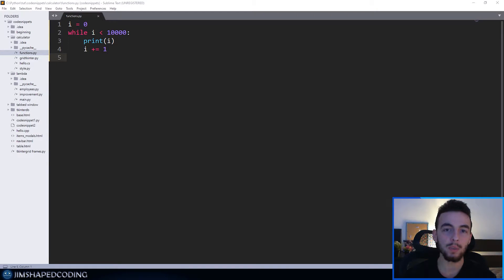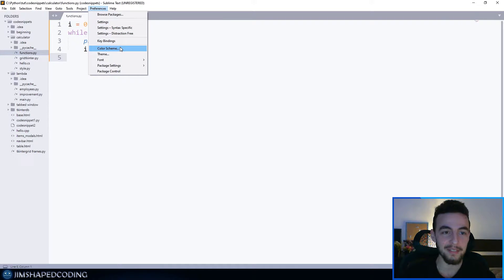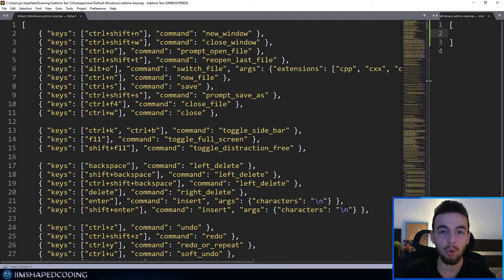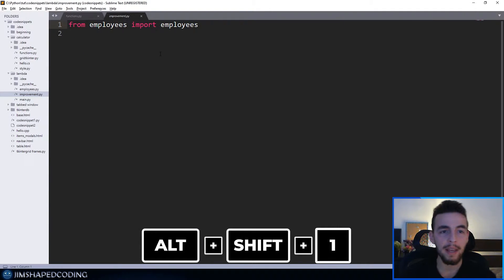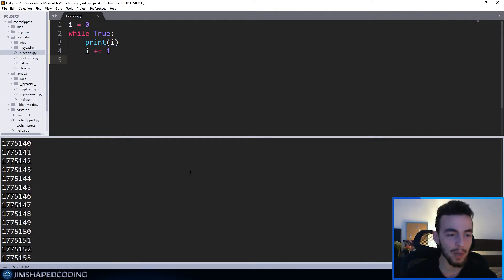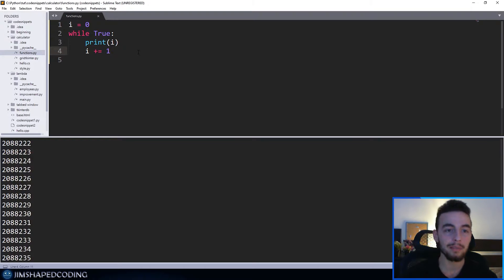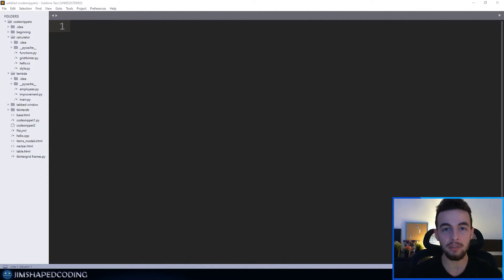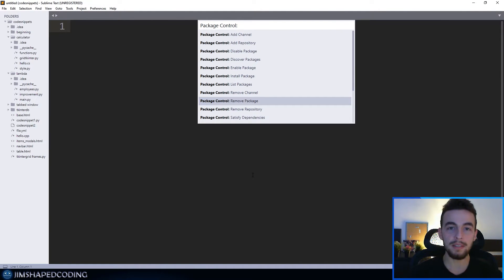Sublime Text | MUST know setups for a great Development Environment | BEST key shortcuts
🔥 In this video, I will give you useful tips on what you need to know about Sublime text, maybe the most used IDE today, and how you can set up for your selves a better development environment with it.

By the end of this video, I hope you will give Sublime Text a shot!

Code Snippet that I used to apply build cancelation:
{ "keys": ["ctrl+alt+c"], "command": "cancel_build" },

Timeline:

00:00 - 04:56 - Best Shortcuts, Changing Color Schemes, Font sizing
04:57 - 07:57 - Setup your own shortcut
07:58 - 13:55 - External Package installations (auto-completion, code prettifiers, etc)
13:56 - 18:15 - Program your own build system